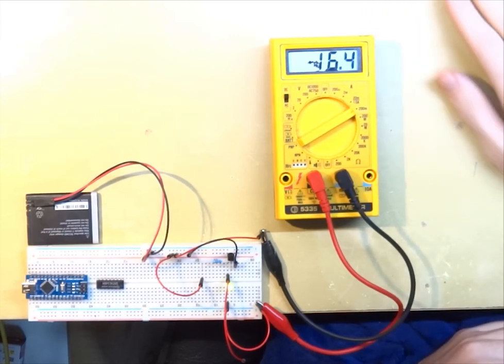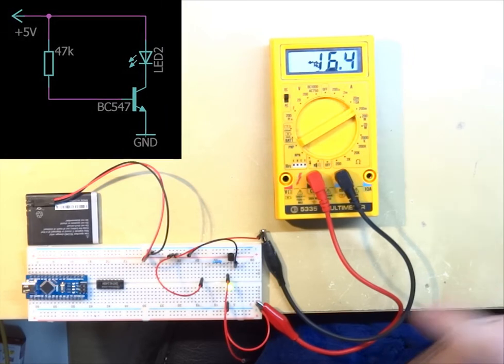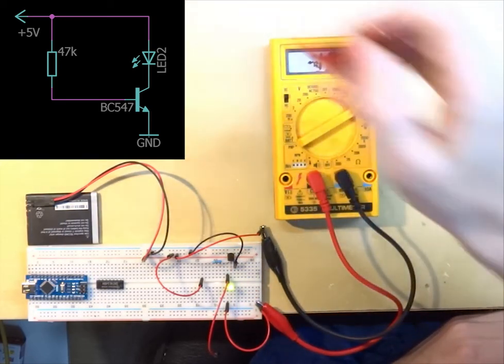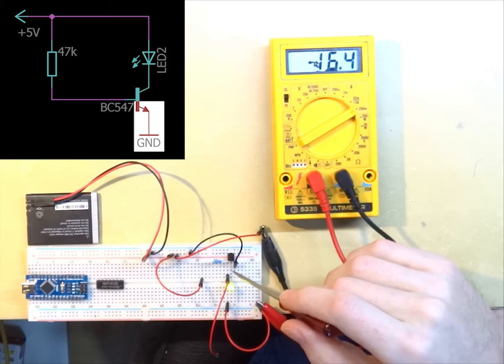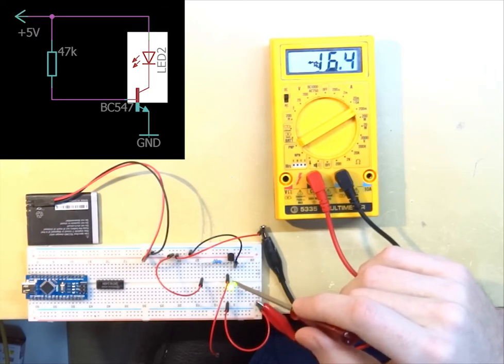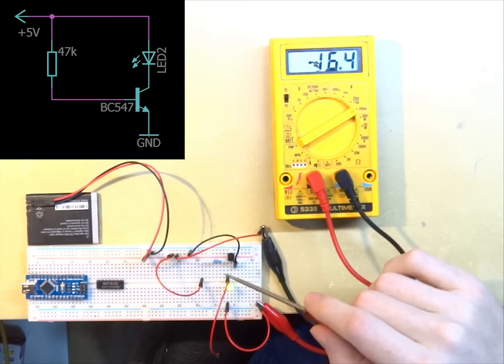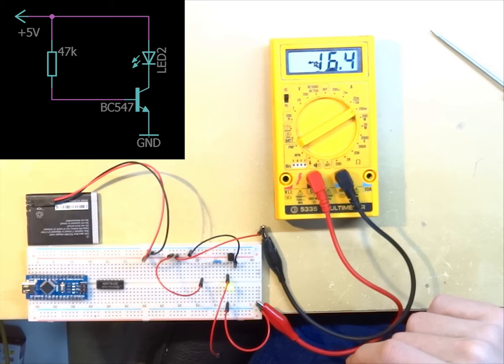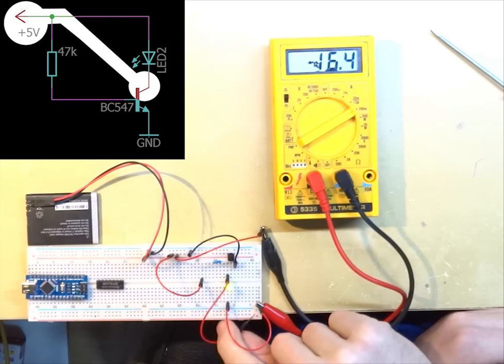Current limiting and short circuit protection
Describing a very small simple circuit, limiting current and protecting against short circuit.

The LED can be replaced by any load after adjusting the resistor and possibly replacing the transistor with a beefier one. In case of a short circuit, the transistor needs to be big enough to dissipate the entire load, so a small transistor like the BC547 wouldnt last very long if the normal load was ~400mA or more.